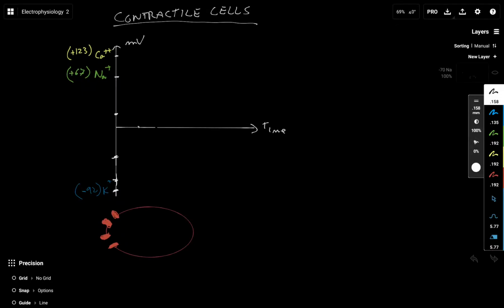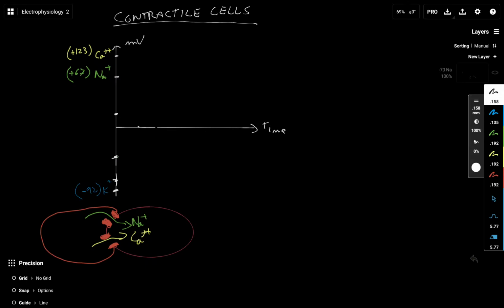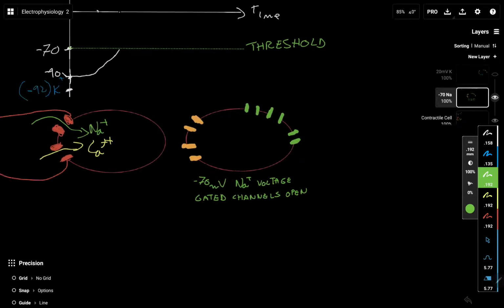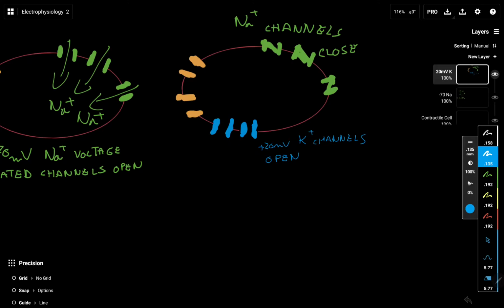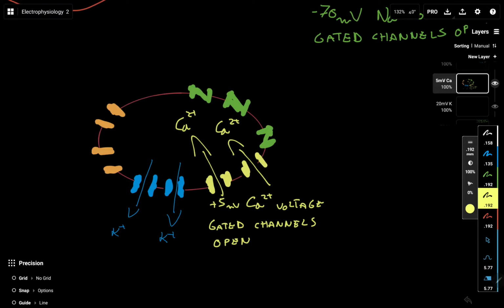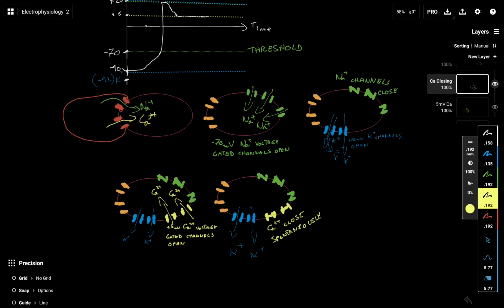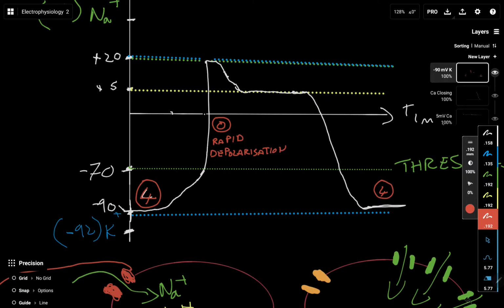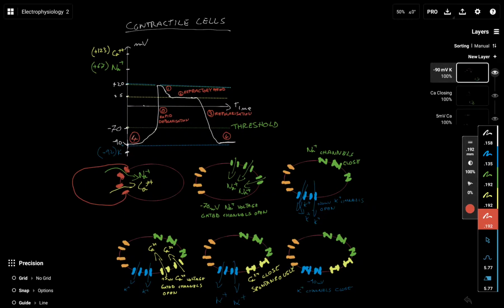Action Potential in Contractile Cells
In this video, Dan will cover the generation of an action potential in pacemaker cells.

This video is meant to be taken in context of the DipHE Paramedic Practice programme at GCU. It does not constitute medical advice.